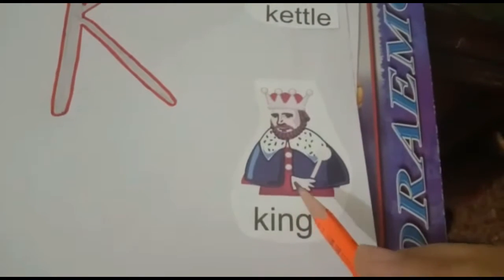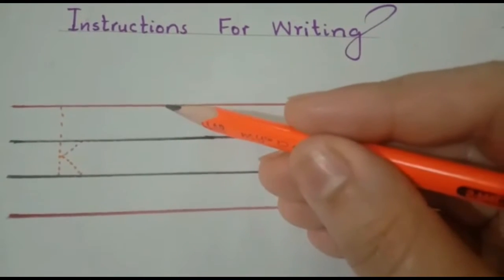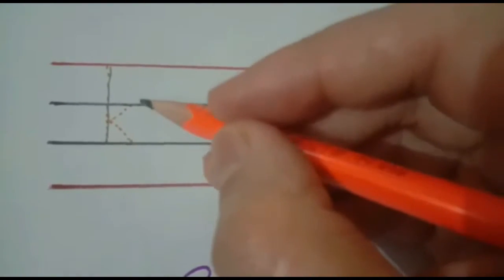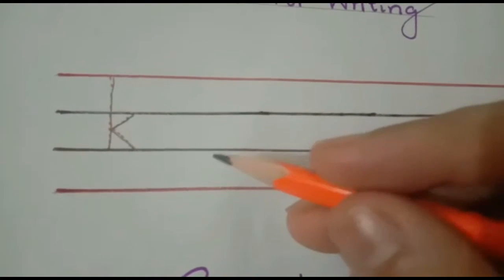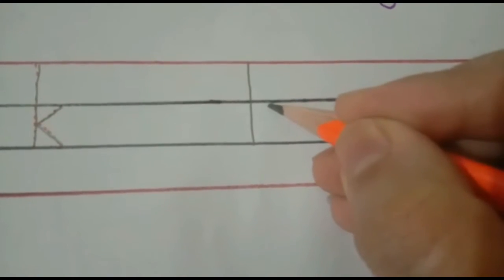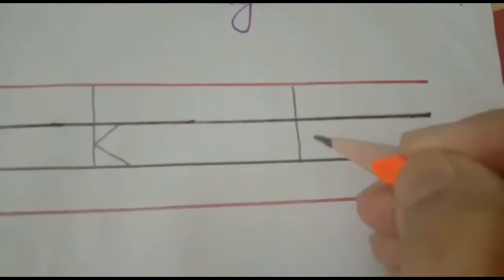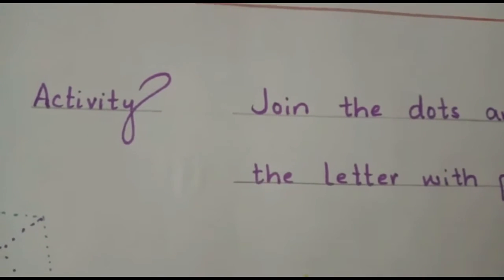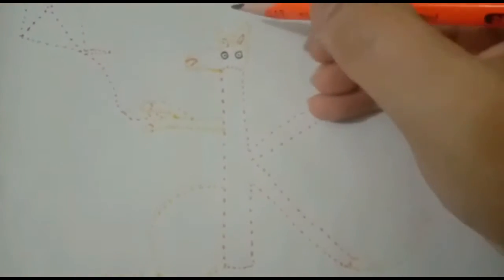Kids World - Dar-e-Arqam Nursery English Lecture 12